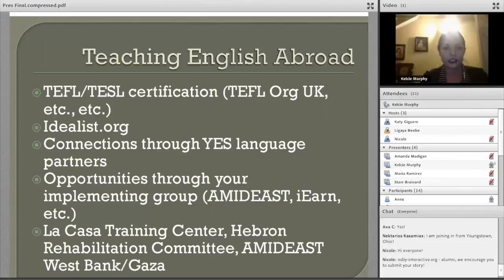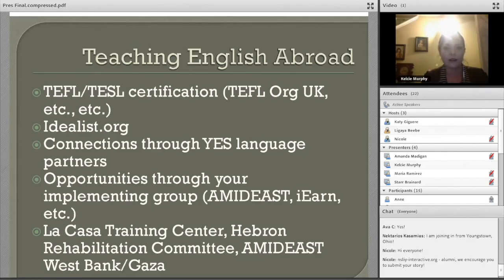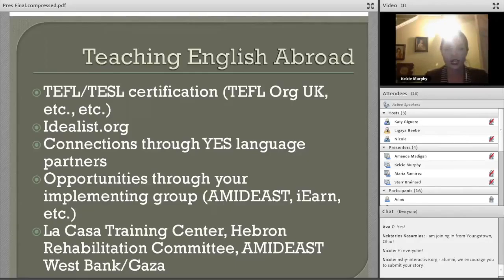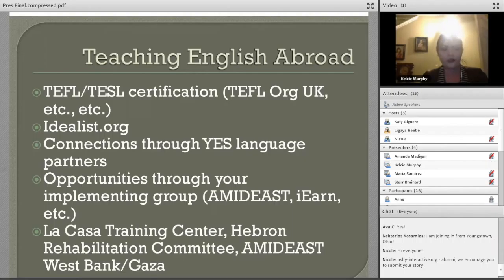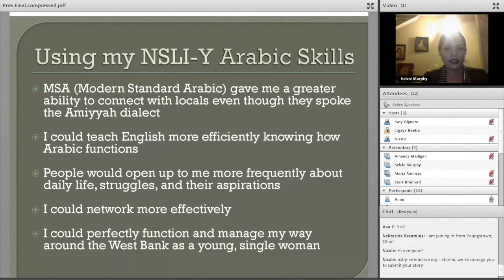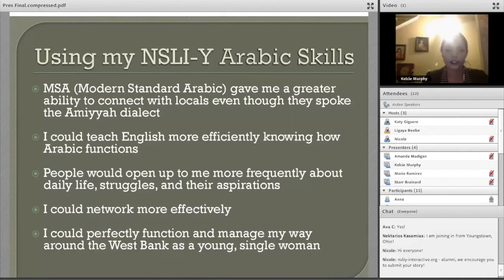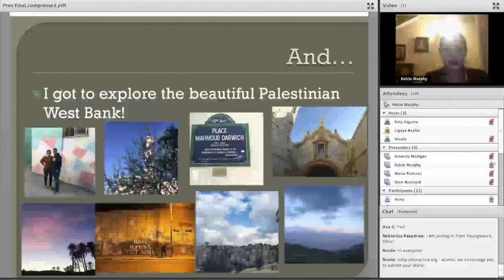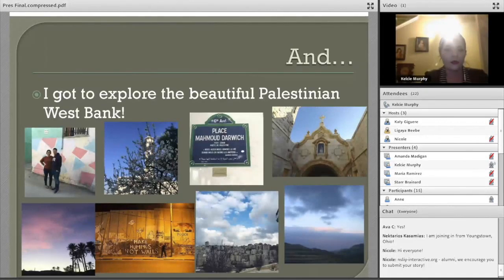"Coming Back Giving Back" NSLI-Y Virtual Event Highlight #2- Kelcie on Teaching English in Palestine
On April 6th 2016, the NSLI-Y Alumni Association and iEARN USA hosted the "Coming Back, Giving Back: Using Your NSLI-Y Experience for Good" Virtual Event featuring presentations from five NSLI-Y Alumni on how they have used their study abroad to make a difference. This is the second presentation from Kelcie, NSLI-Y Morroco 2015, talking about her experience teaching English in Palestine.